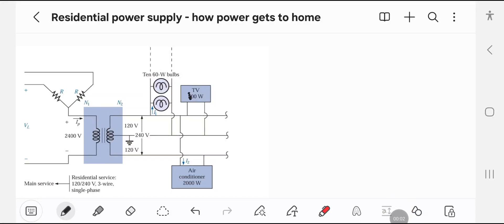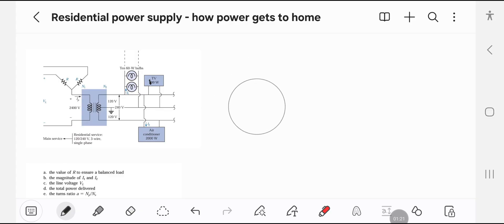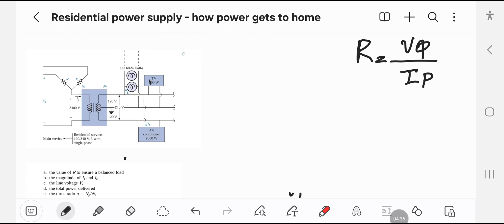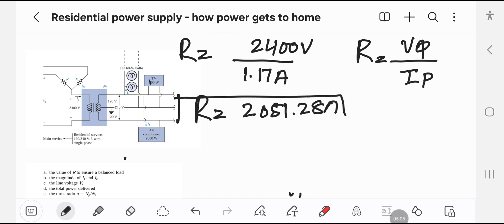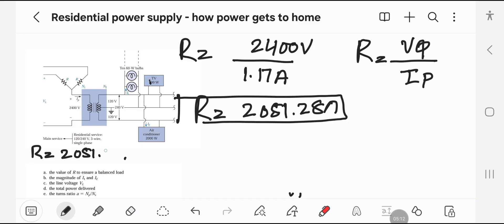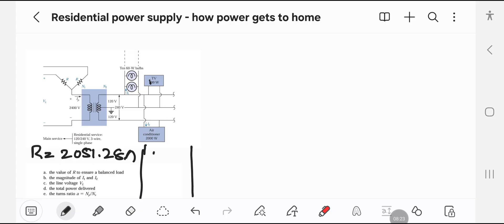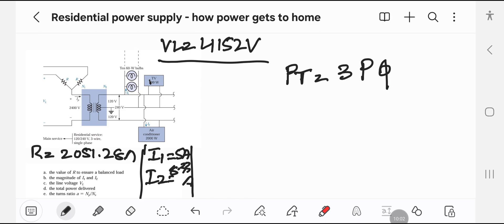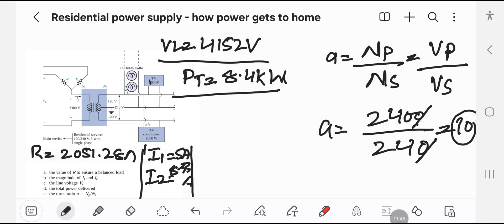Residential power supply quick method|how power gets to home|electrical engineering|circuit analysis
residential
emergency power supply
uninterruptible power supply
standby uninterruptible power supply
different parts of an uninterruptible power supply
line interactive uninterruptible power supply
residential materials
residential wireman
power socket
diy power
on grid solar power system
off grid solar power system
underground power
solar power
power reduction compensation
using batteries to power a house
solar power for beginners